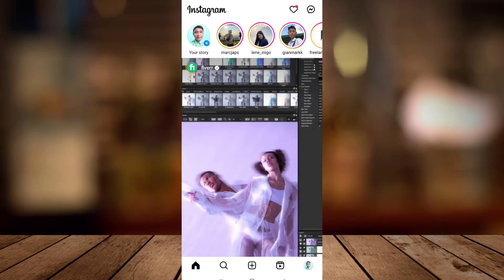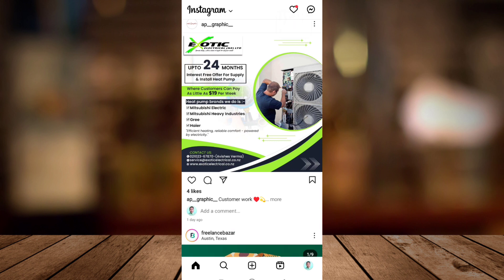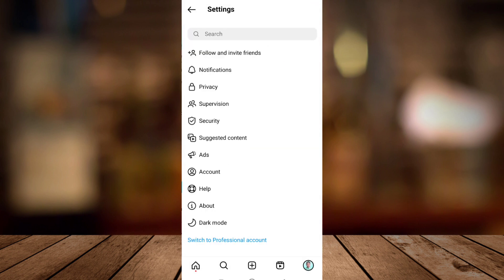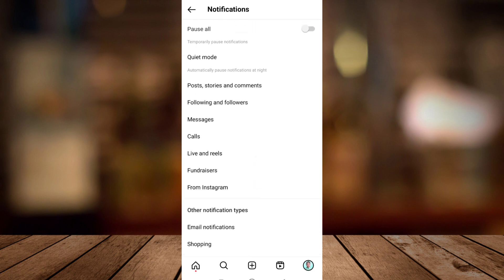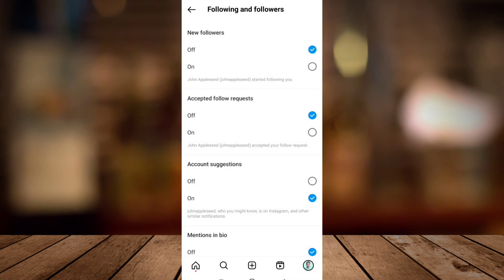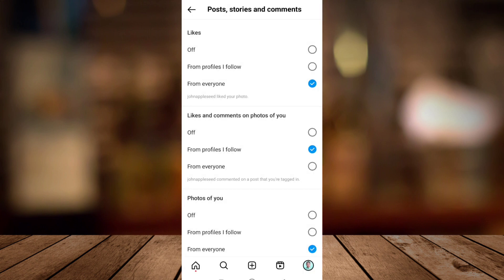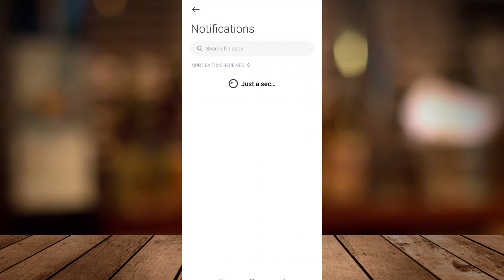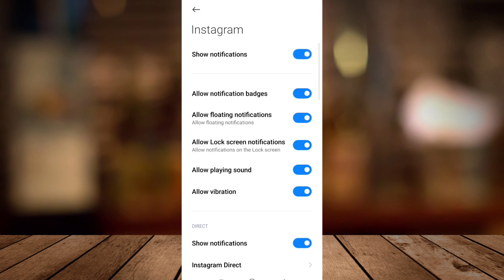How to Turn ON Notifications on Instagram. (Easy)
In this video I'll show you how to How to Turn ON Notifications on Instagram. The method is very simple and clearly described in the video. Follow all of the steps & you will know how to turn on post notifications for instagram.